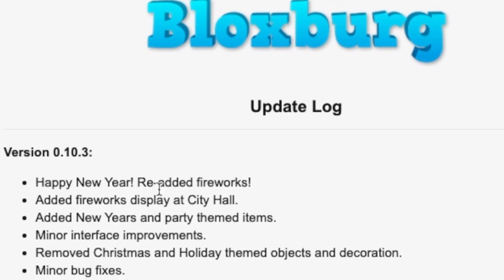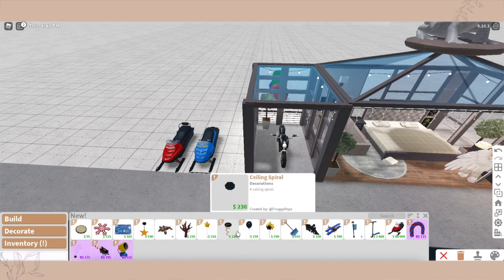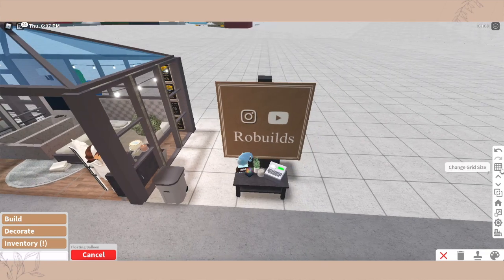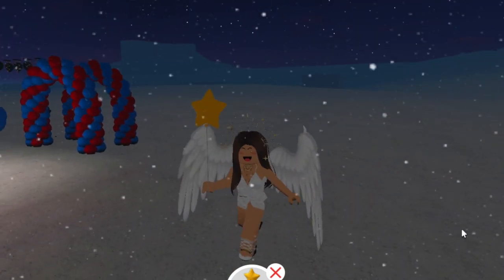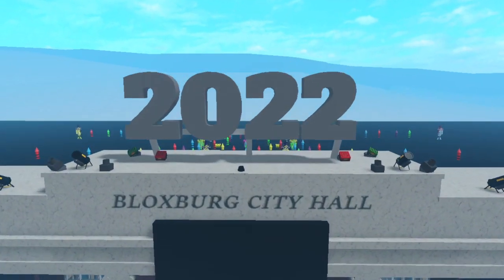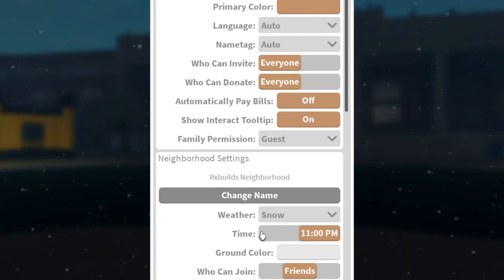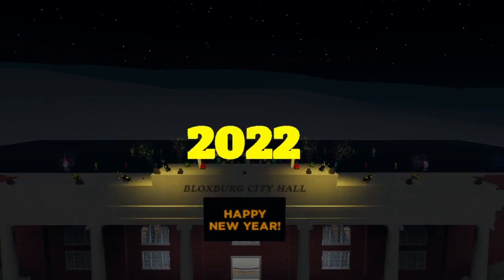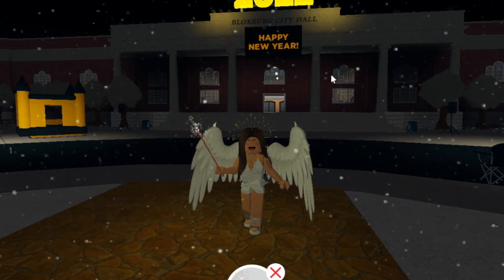The New Year's Update CHANGED! *FIREWORK SHOW* | BLOXBURG ROBLOX | ROBUILDS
► Software
Video Editor: Final Cut Pro
Mic: Blue Yeti
Audio Editor (Sometimes): Garageband
Screen Recorders: Screenshot Capture
Thumbnail Editor: PicMonkey